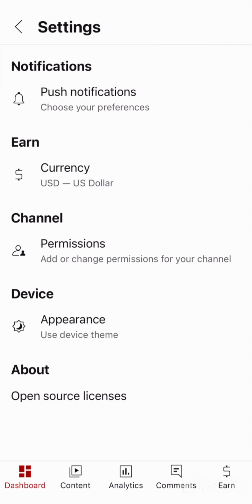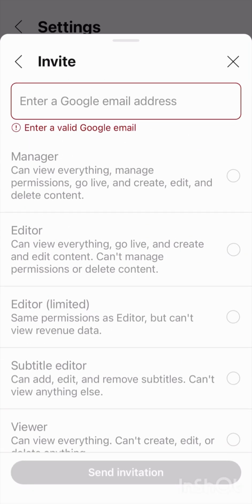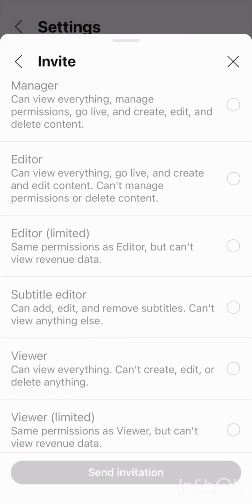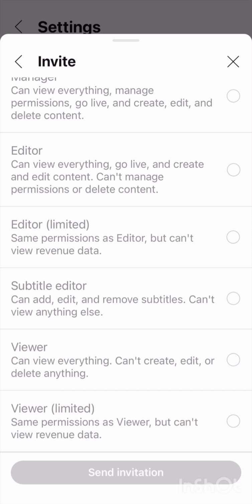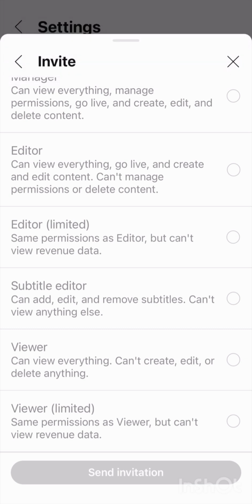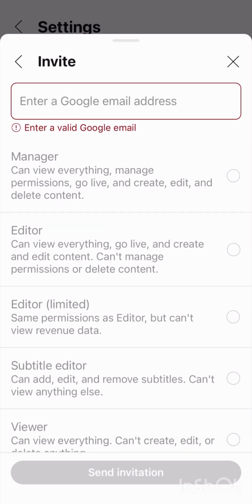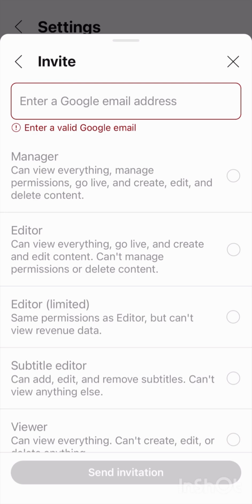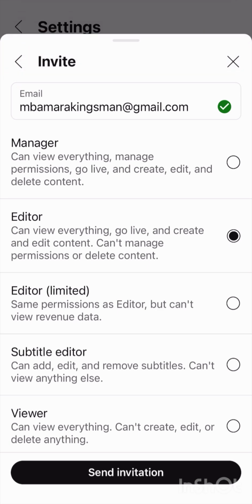Did you know that Someone can MANAGE your YOUTUBE channel ?| Admin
Learn how to make someone an admin to your YouTube channel

Check out this video on how to make someone an admin to your Facebook